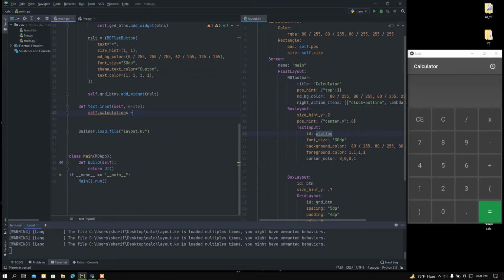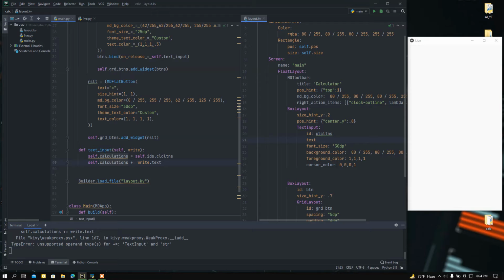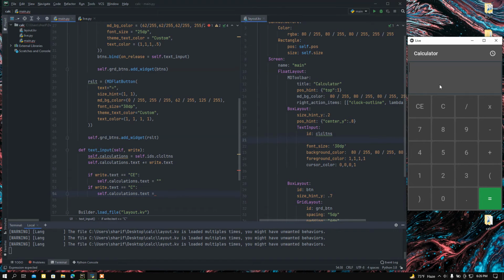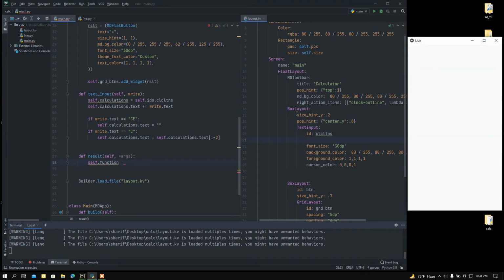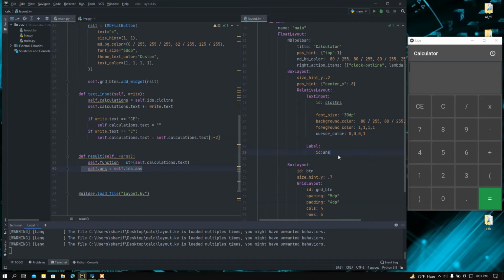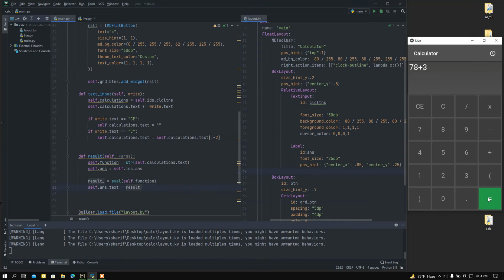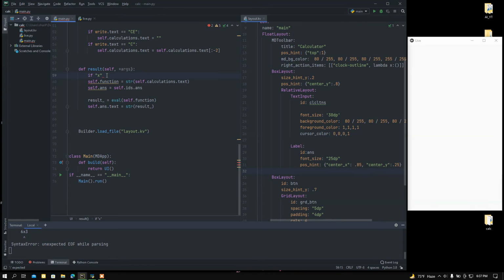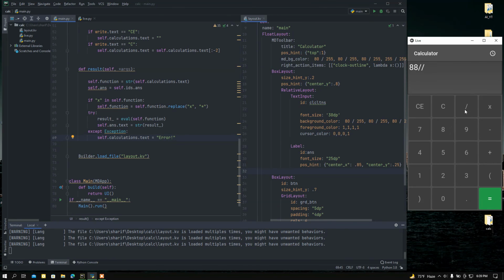Add summation, subtraction, multiplication and division| Scientific Calculator with Kivy| Part #2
In this video I added the function to do summation, multiplication, division, subtraction.